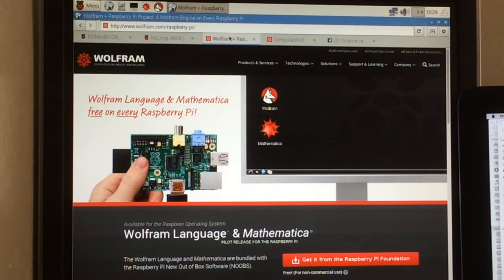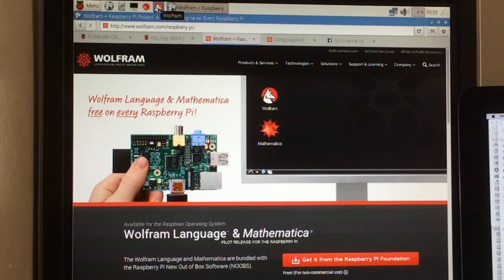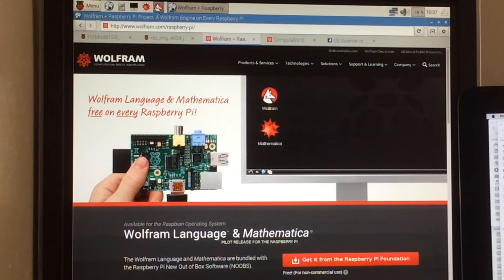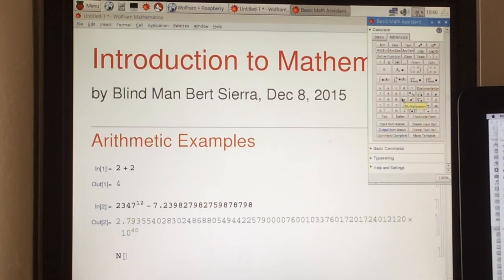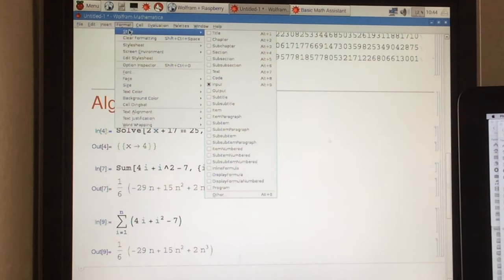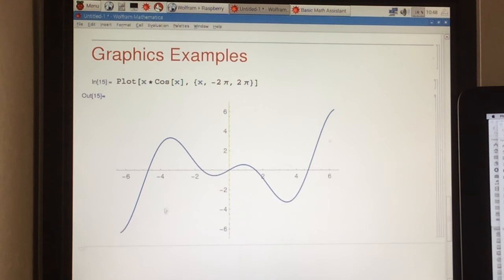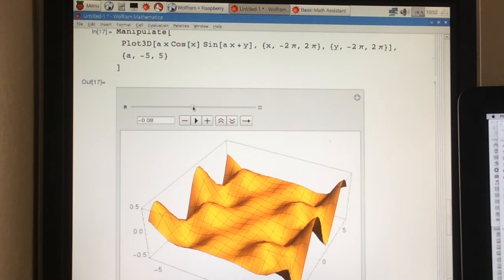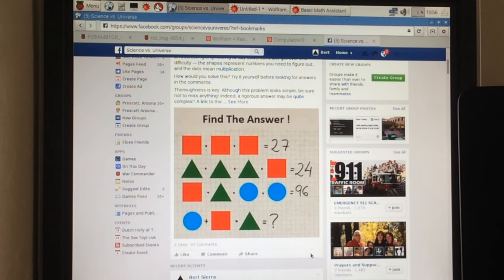Introduction to Wolfram Mathematica 10 on Raspberry Pi 2 (Dec 2015)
Wolfram Corporation made its flagship math/sci application, Mathematica, and a terminal-based interface to Wolfram Language freely available to the Raspberry Pi Foundation as part of a pilot program in 2013.  Ever since January 2015, every Raspbian operating system download has included these applications for free with every copy of the Raspbian OS.

It’s very exciting to see the worlds of high-quality software and low-cost computing platforms collide.  This video serves as an introduction to the power and flexibility of Mathematica 10, and the underlying Wolfram Language.  However, due to time limitations the video doesn’t delve into the programming aspects of Mathematica at all.  [Plus as you can no doubt hear, I was nursing a cold at the time, so I’m a bit under the weather.]

FURTHER READING

The notebook created in the video can be downloaded from my Science vs. Universe blog on Facebook in notebook, CDF, and PDF formats, and is in the public domain:

Stephen Wolfram created a thirteen minute highly dense introduction to the Wolfram Language, available here:

To learn more about Mathematica, the definitive resource is the Wolfram Language & System Documentation Center, available online, or any of a number of excellent tutorials found by Googling “Mathematica Tutorial” for more in-depth learning.  A help system is also built-in to the Mathematica front end.

I also highly recommend Stephen Wolfram’s book, “An Elementary Introduction to Wofram Language” which was released after this video was released.  You can purchase printed copies online, but the full contents are available on Wolfram’s website for free, either for online reading or for download in PDF or Wolfram notebook form:

If you are interested in interfacing your Raspberry Pi or an externally connected Arduino board on the Raspberry Pi, then these videos produced by Robert LeSeur and Wolfram Research are also excellent starting points:

I also talk about hardware interfacing from Wolfram Mathematica in the µCauliflower Brew Club group on Facebook:

CORRECTIONS:
9/22/2017 — Towards the end of my video I mentioned that CDF Player is not available for Linux, but only Windows and Mac platforms.  That’s not correct… versions of CDF Player 10 and 11 (currently 11.1.1 at this time) are available for Mac, Windows, and Intel-based Linux systems.  However, there is no version for ARM-based Linux systems such as Raspbian for the Raspberry Pi.

VIDEO AVAILABLE AT

Although the presenter demonstrates copyrighted software and websites, and so may be displaying images or text which are copyrighted by Wolfram Research or other authors, the intent is not to infringe on any copyright holder’s rights.  Indeed, the presenter claims an exemption under U.S.copyright laws as the intent of this video is purely educational in nature.  As such,  free communication of this video within the United States should be permitted.

TECHNICAL INFORMATION

The video was captured in glorious 1080p on an iPad Air 128GB with somewhat less than glorious monophonic audio.  The iPad Air was simply propped up a few feet from the screen so various artifacts are present (and the lower part of the monitor was accidentally cut off).  Since I was only one day into owning a Raspberry Pi 2, I hadn’t hit on the trick of setting up a VNC connection to the Raspberry Pi from an iMac, and then using screen video capture software on the iMac (Ambrosia Softwar’s SnapZ Pro software available for a few $$$) as I’ve been doing more recently.